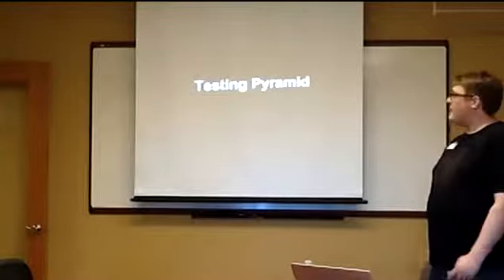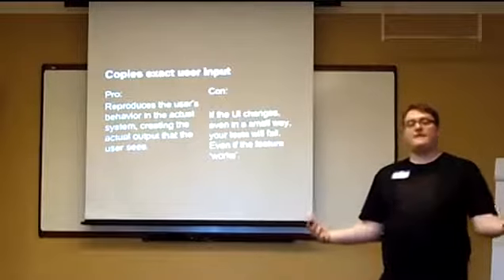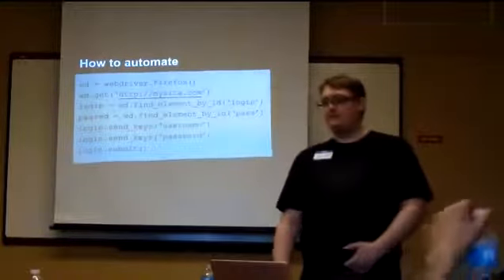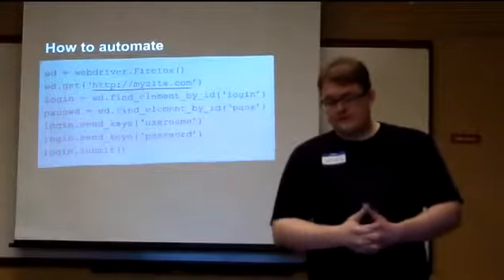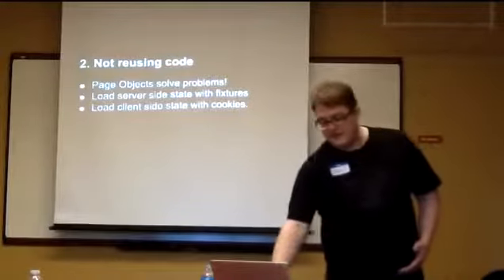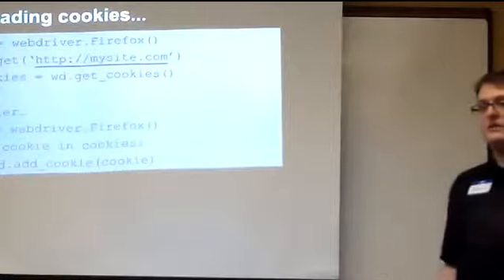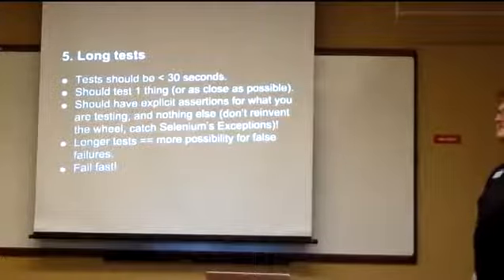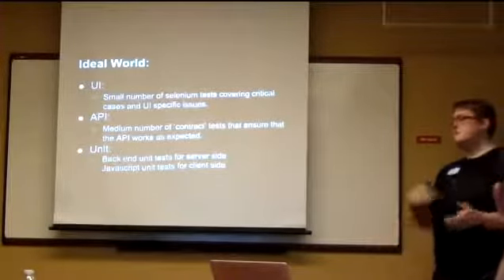Getting the Maximum Value Out of Your Selenium Tests | QASource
Selenium tests are hard to write, flaky, and take a long time to run. So why would you write them? This talk covers the when, why and how of writing Selenium tests for your web application. It also tells how to select which test cases to automate, some different strategies for how to break up test cases, as well as some common pitfalls. You will also know a few different ways to integrate Selenium with your CI system.
QASource is a professional software testing company that offers high-quality software testing and quality assurance services for your software business.